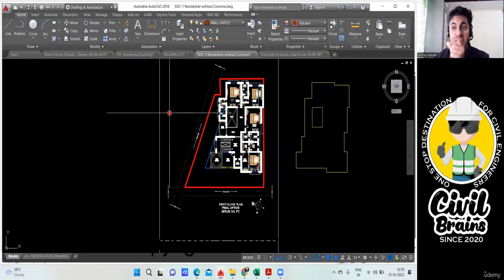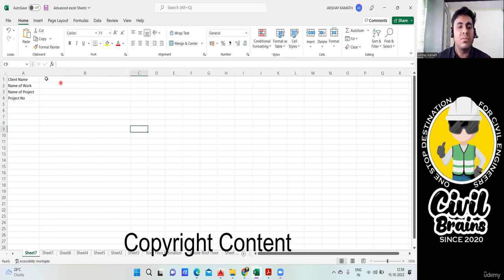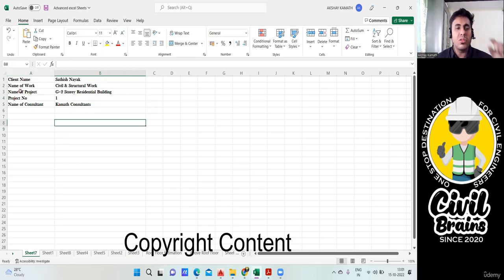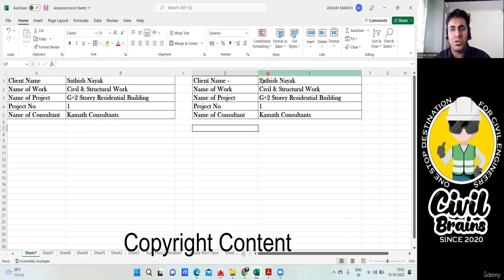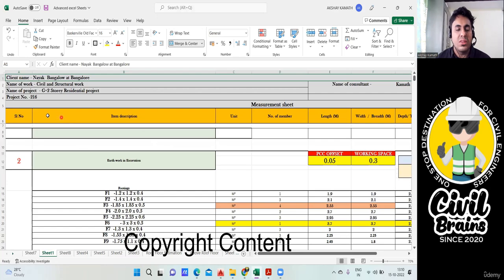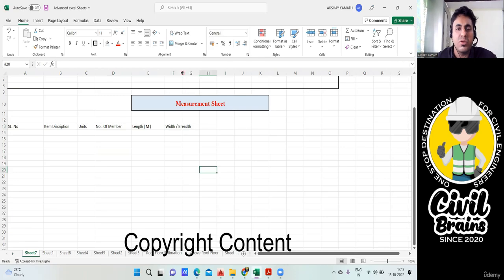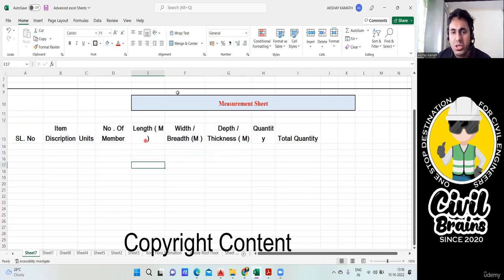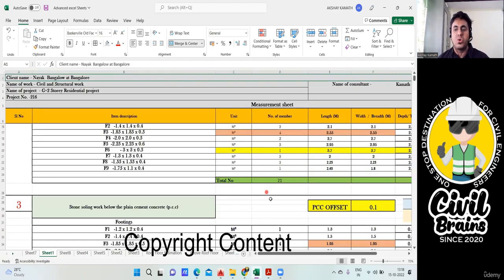1 Preparation of Excel Sheets for Measurements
Quantity Survey for Civil Engineer online course